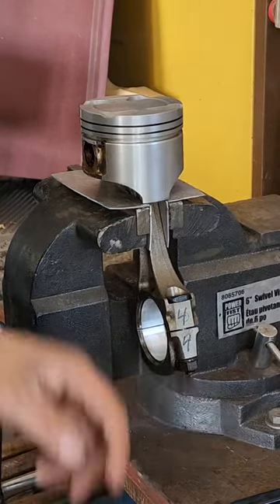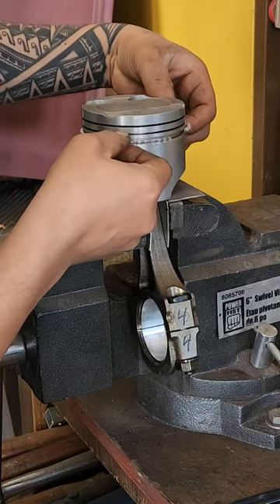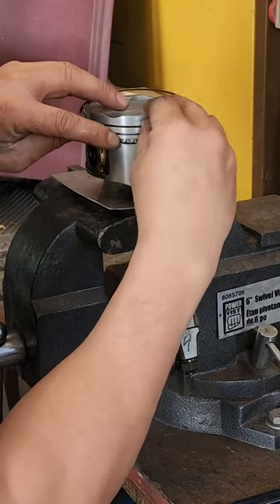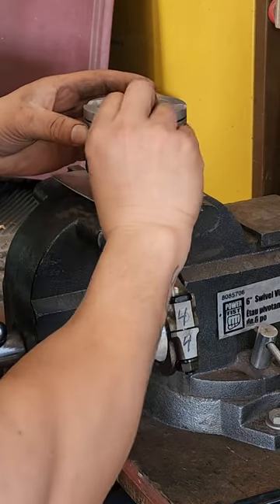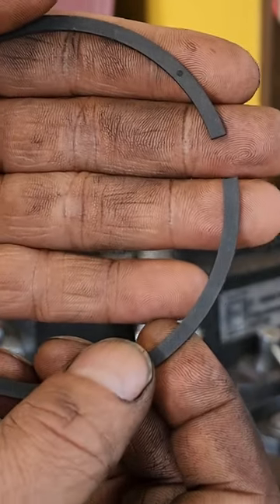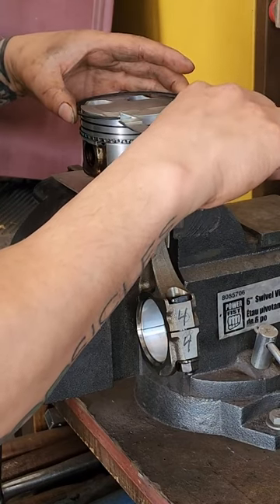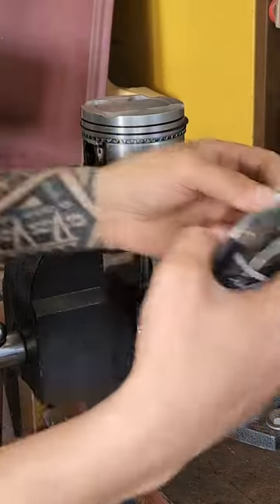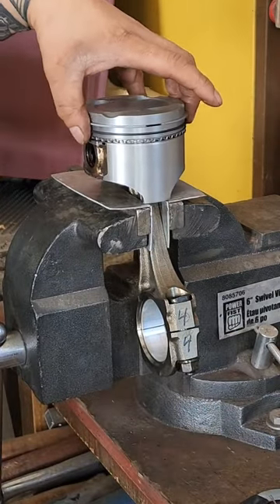If you love it put a ring on it!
Piston ring installation,  it's not difficult but you do need to put some thought into it.
Install the piston/rod into a vise using soft jaws, you don't wanna mark up the rod and put any stress risers into it. Make sure there's no tension on the piston skirt or the big end of the rod.
The first thing to get installed is the oil ring expander, that simply be installed by hand, don't overlap the ends they butt together.
Next is the 2 oil scraper rings, they are a flexible stainless steel so they can just be installed with your fingers and spiraled into place, one on the bottom, the other the top of the oil expander. The oil scraper rings sit on a little ledge of the expander and the expander pushes outward tension on the scrapers to act like a squeegee to control the oil film on the cylinder wall.
Now the 2nd compression ring goes on, these are a cast ring they don't bend or twist well.
Use a ring expander and support the back side of the ring with your free hand. Expand the ring the bare minimum amount to clear the piston and get it into the 2nd ring groove.
Finally repeat with the top compression ring.
I like to postion the top ring gap towards the major thrust side and the 2nd ring gap to the minor thrust side. The oil scrapers 90deg from each other towards the major thrust side and the expander towards the minor.
Another good way is to simply follow where the manufacturer tells you to put the ring gaps.
Biggest thing you don't wantbtondonis line up all the ring gaps you'll score the cylinder wall.